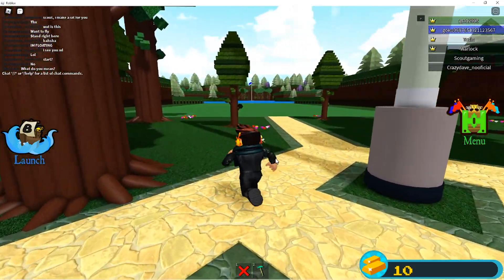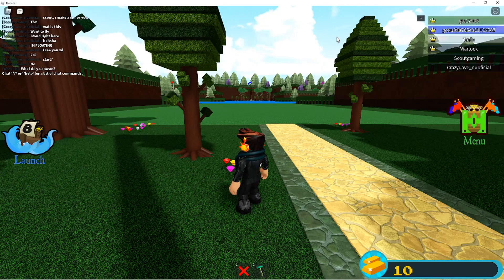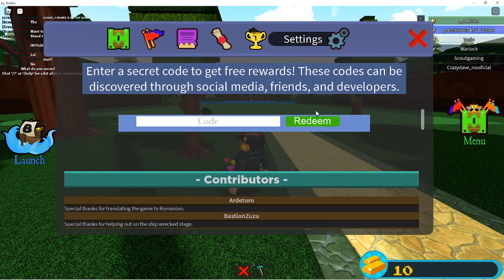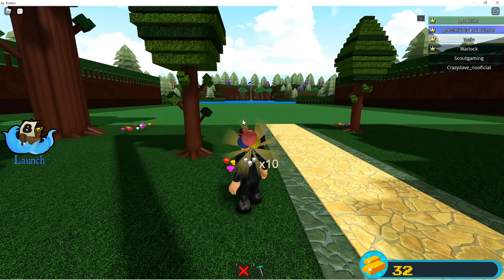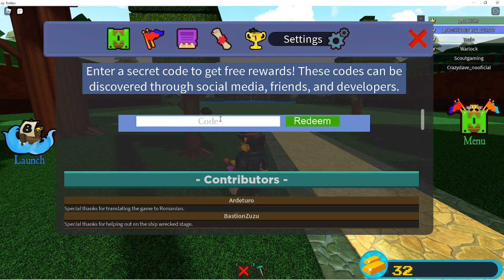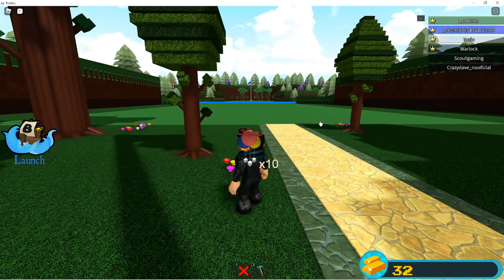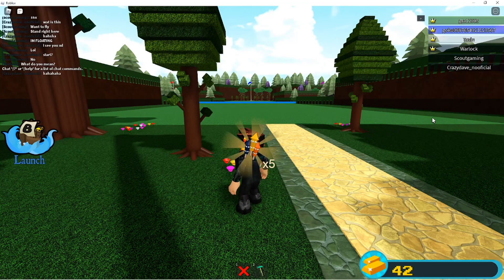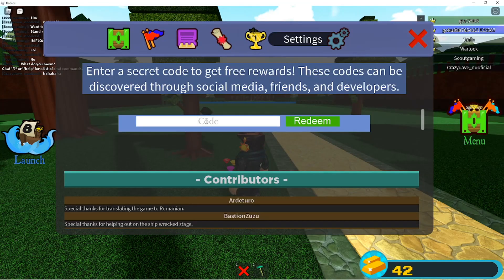working codes build a boat to treassure 2021